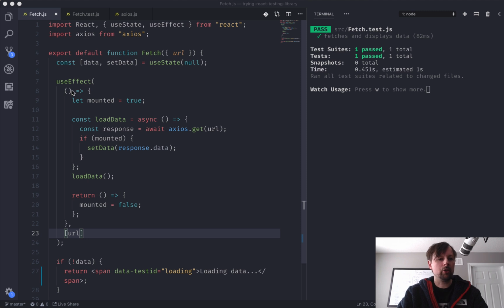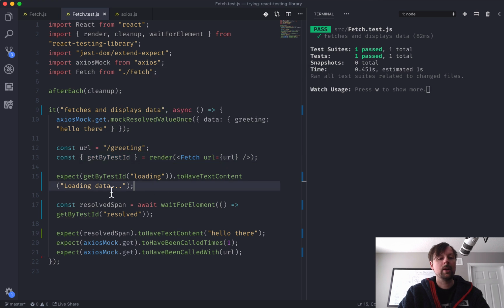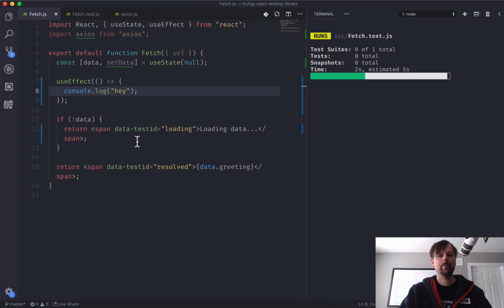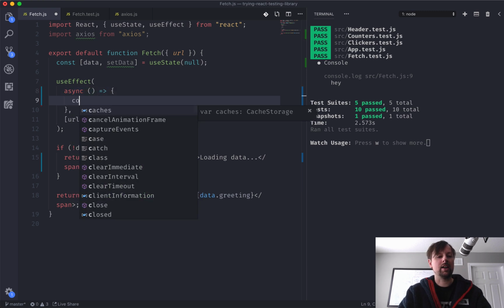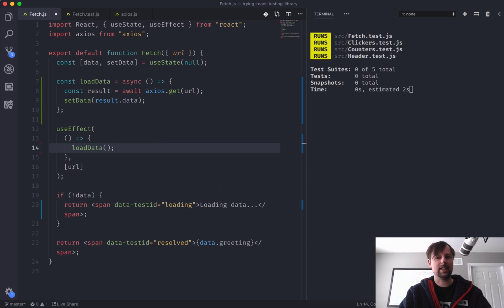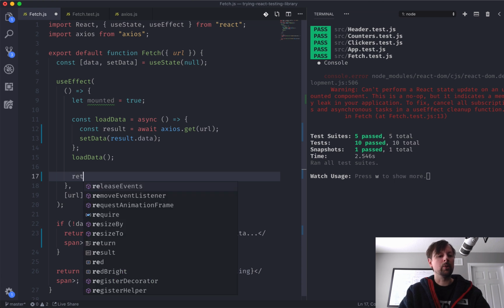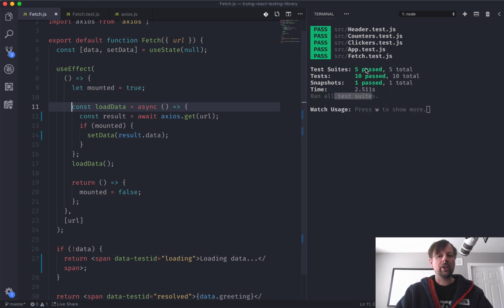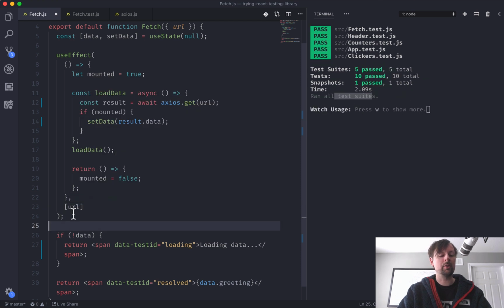The useEffect hook and its lifecycle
In this video we look at an issue I was having where state was being updated after the component had unmounted and the solution I came up with to solve that. What the heck is that 2nd argument for and did you know you can return a function from your useEffect function?

An article on the useEffect hook can be found here, which includes links to source code examples